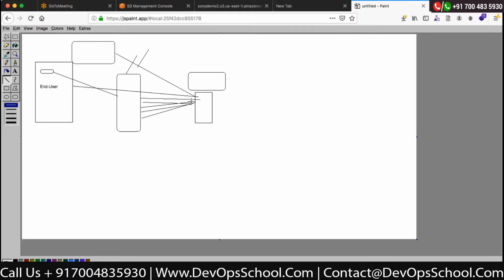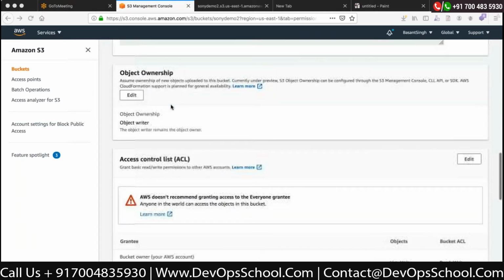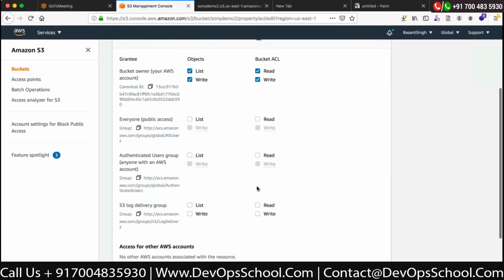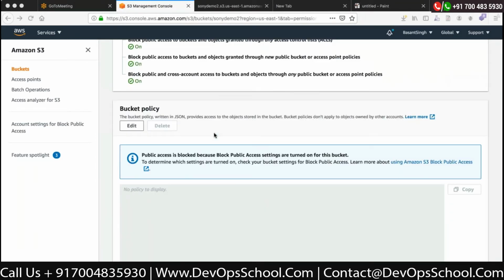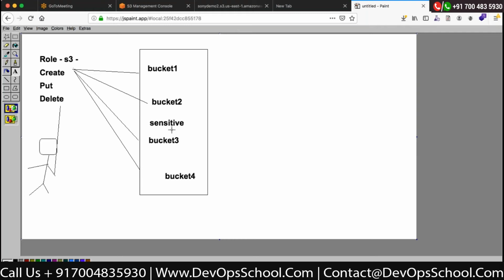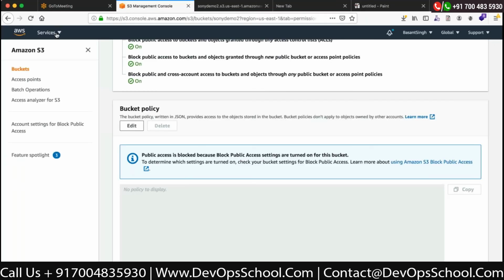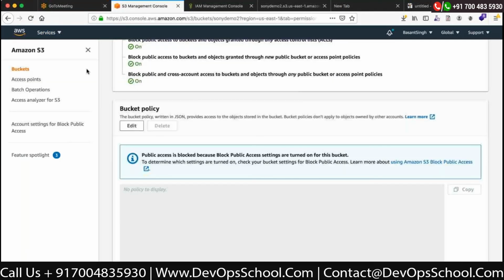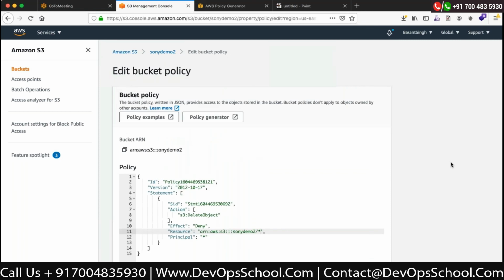Penetration Testing Tutorials Fundamental To Advanced | Session 2 | 2020 | Part 3 Out 8